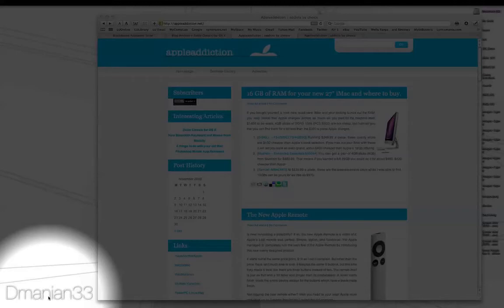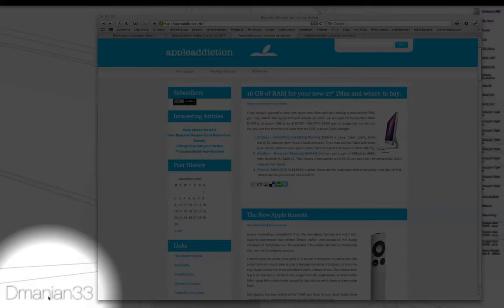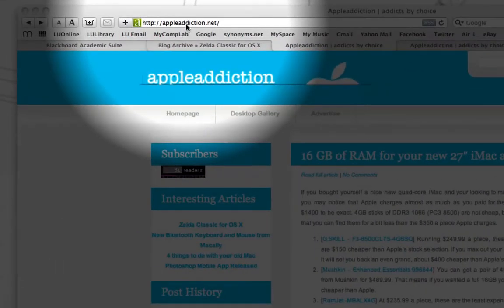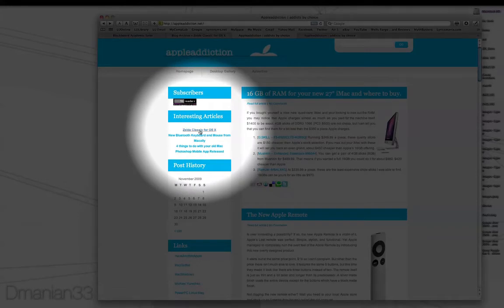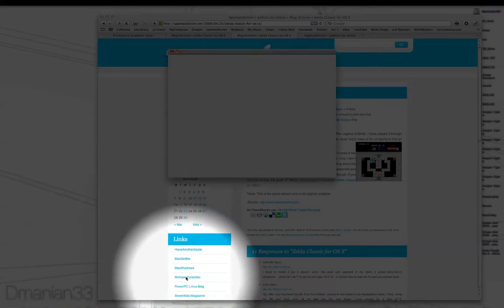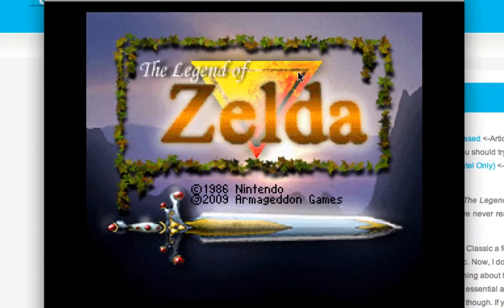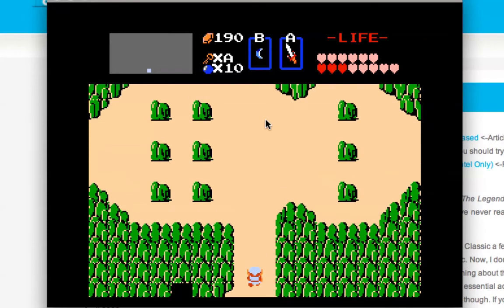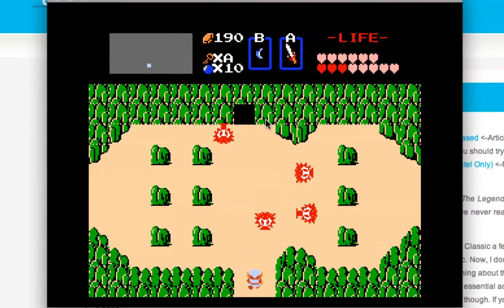Zelda classic.app on a Mac.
This is a short video to show you how to get zelda classic on your mac without having to use emulators or roms. This download also includes the zquest editor.